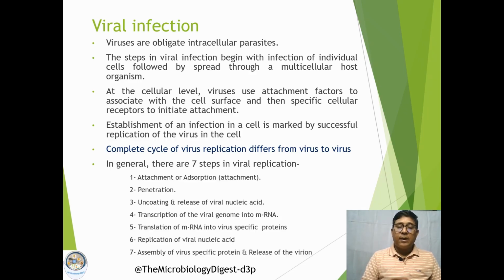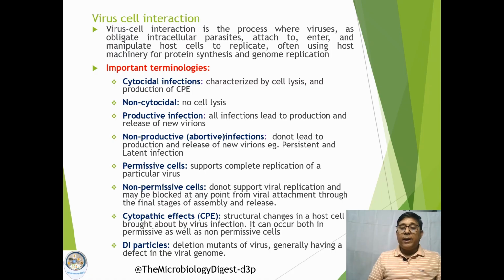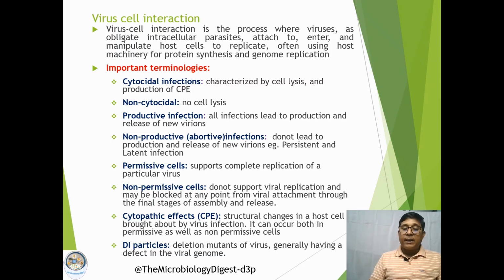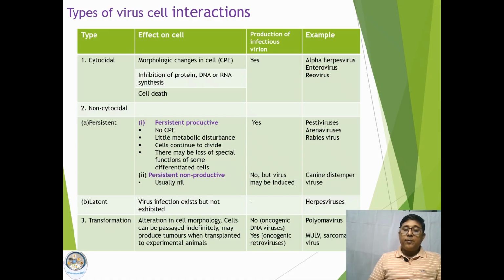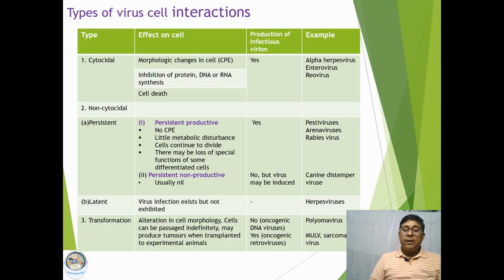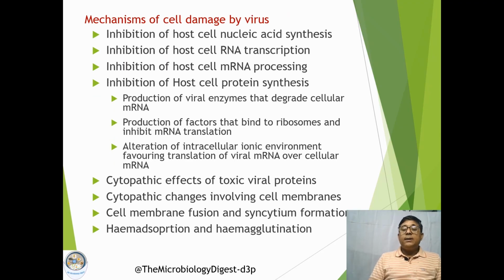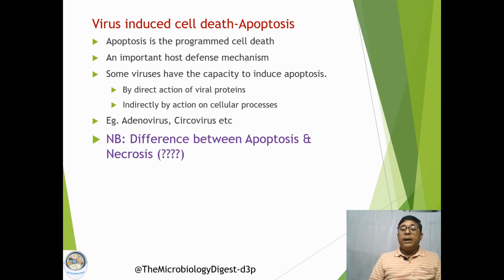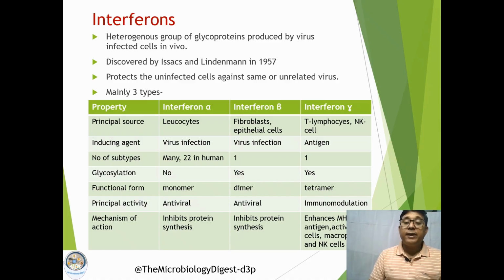Virus Cell Interactions@@TheMicrobiologyDigest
Virus Cell Interactions_How virus may interact with cells during infection...@TheMicrobiologyDigest-d3p